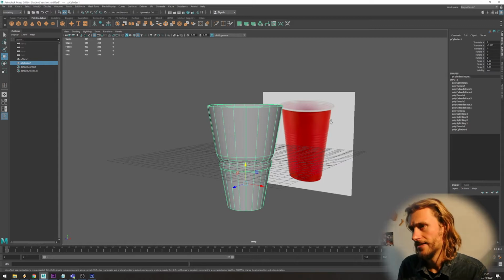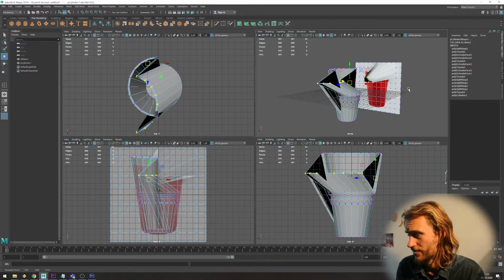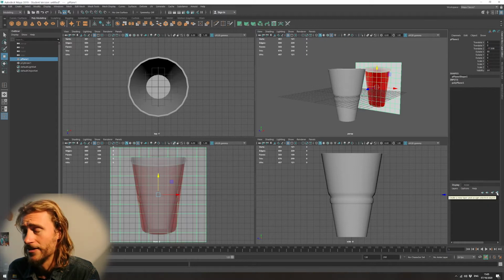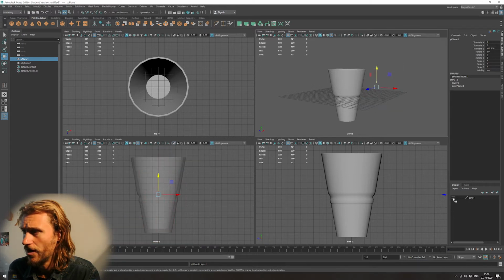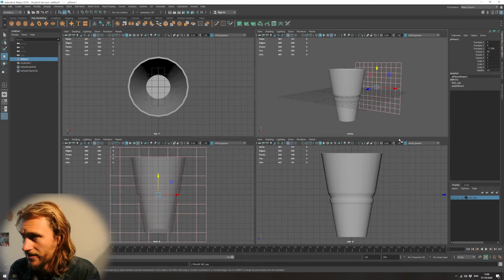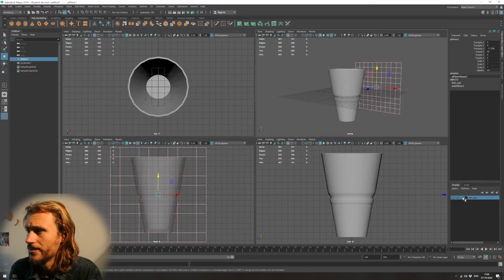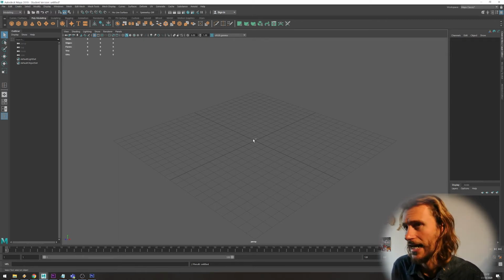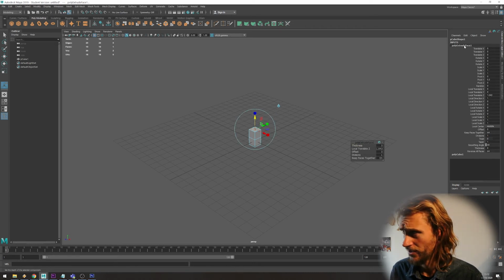3D course Lesson 2 part 01 - Reference, Layers